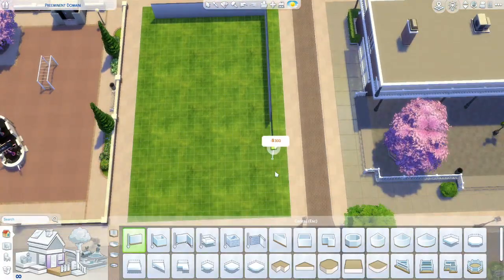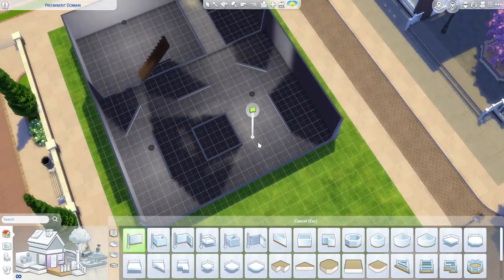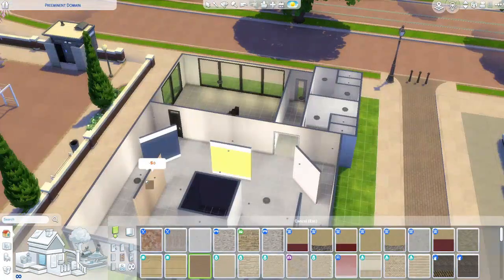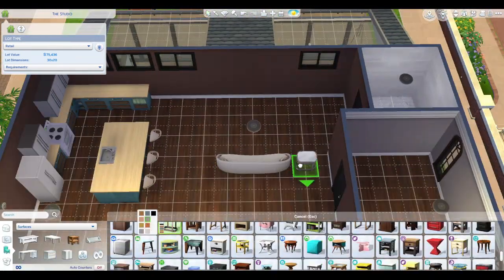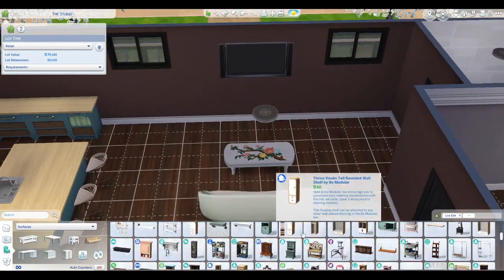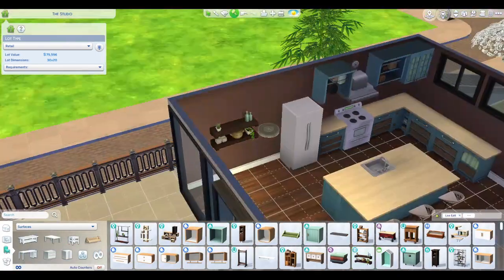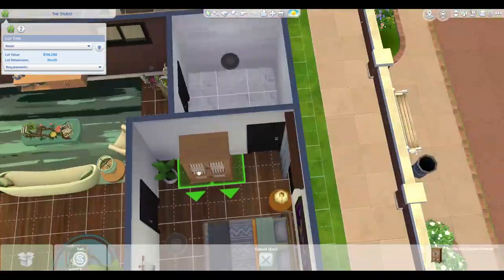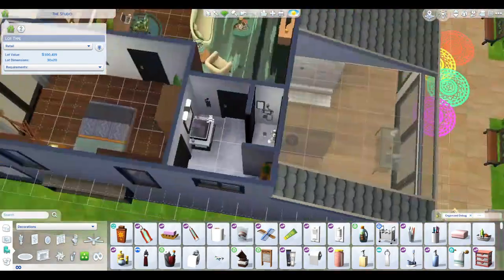Sims 4 Speed Build: Creating an Art Gallery and Studio with Loft Apartment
🌟 Get creative with your sim in this live-in art gallery and studio build. Host art classes or group gatherings in the studio area and run your own art gallery in the front.

Build Details:
- The Studio
- 1 Bedroom, 1 Bath
- Price - §104,492

🏡 Download the build: BuildingSimsYT on the Gallery 🏡